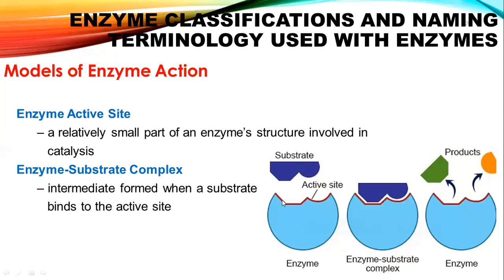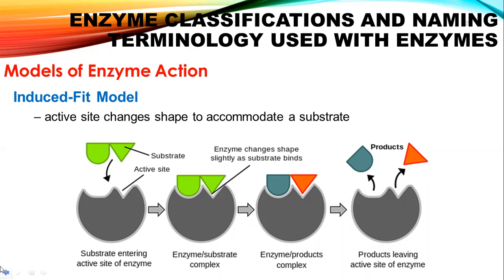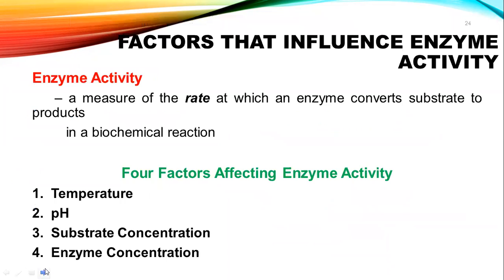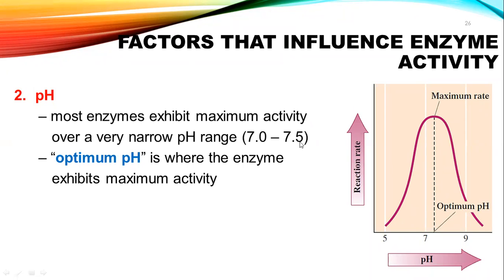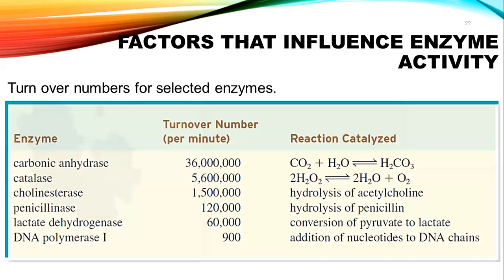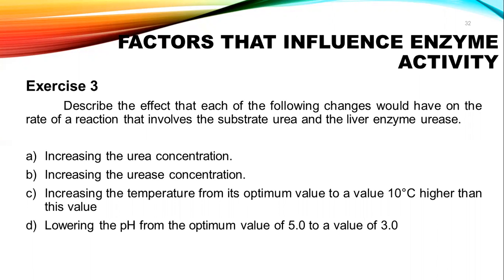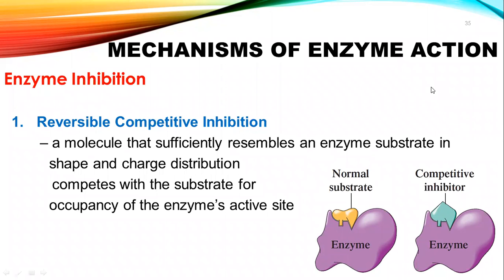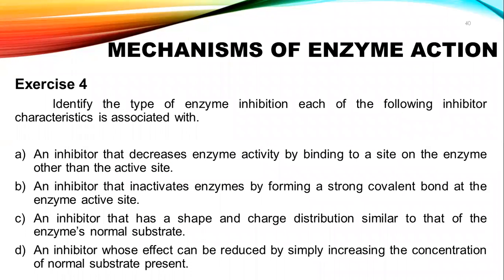Chem 46 CDL1 Enzymes Lecture 1 (part 2)